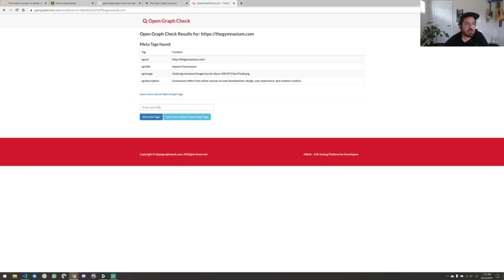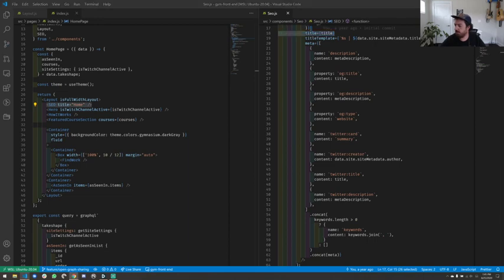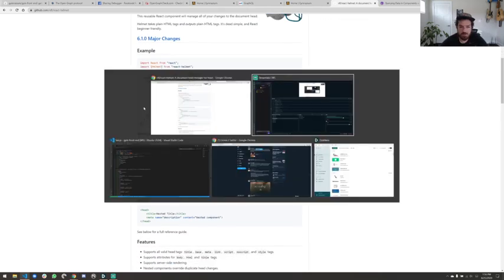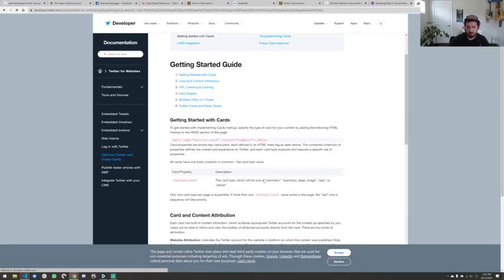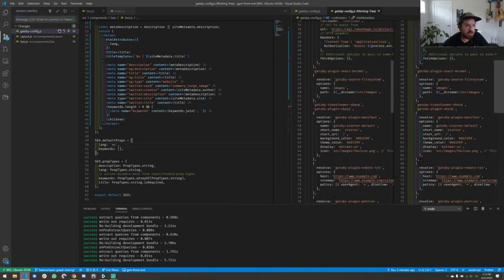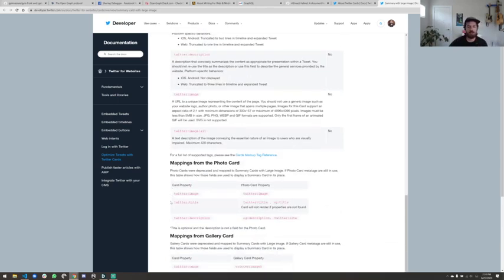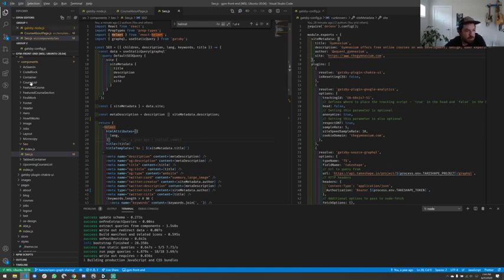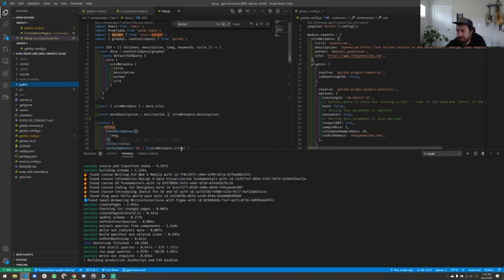LIVE CODING NOW: More Chakra UI with Gatsby for Gymnasium